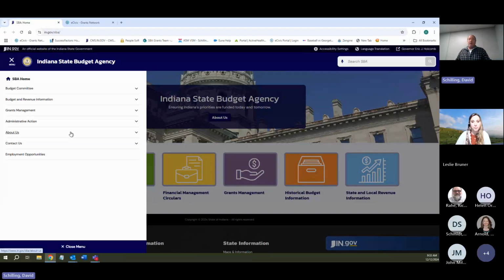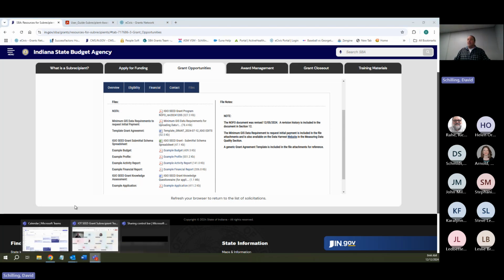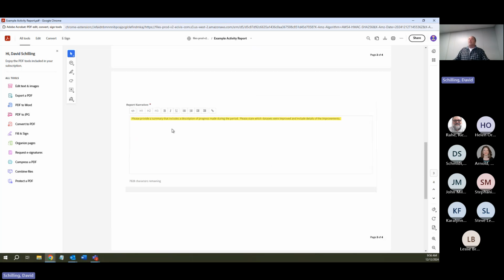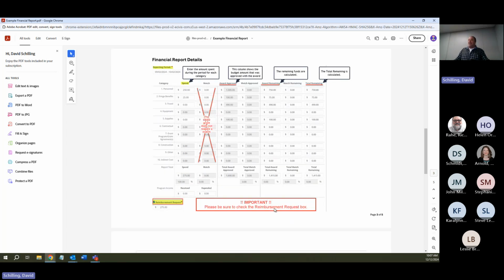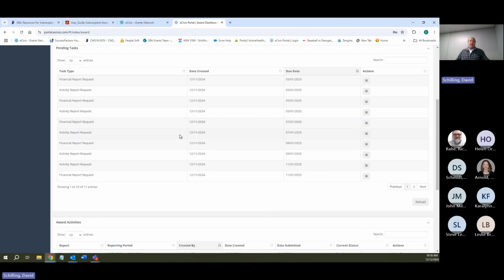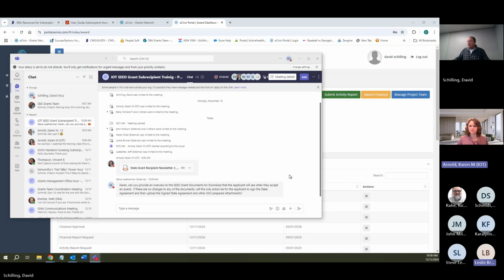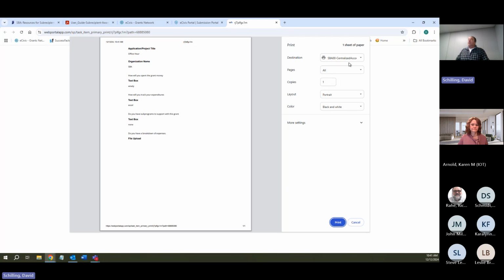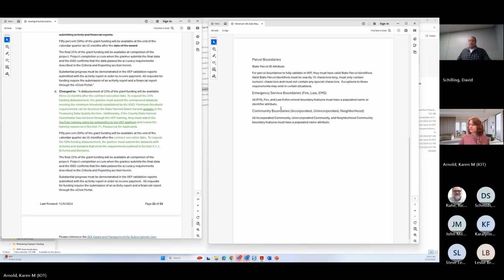SEED Grant Post-Award Training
Please visit the SEED Grant hub page to learn more about this program and how to apply